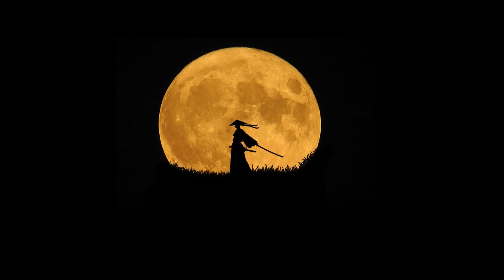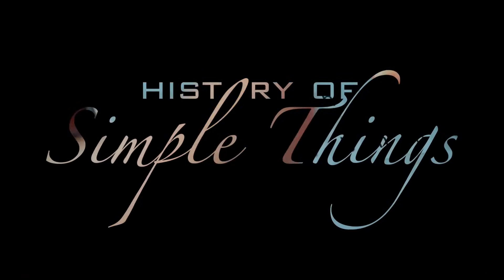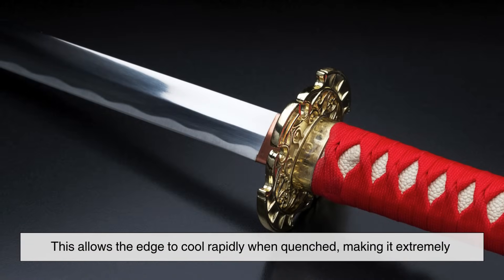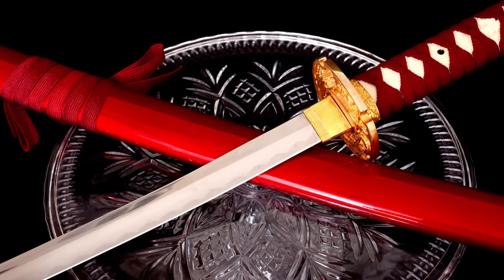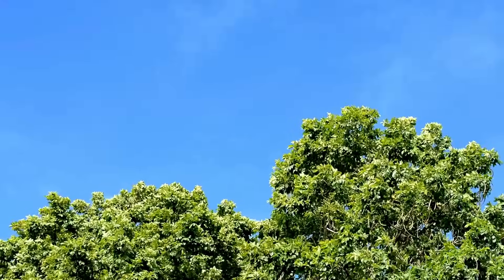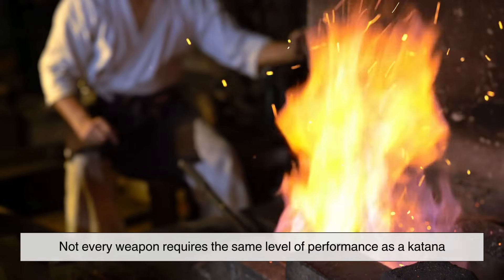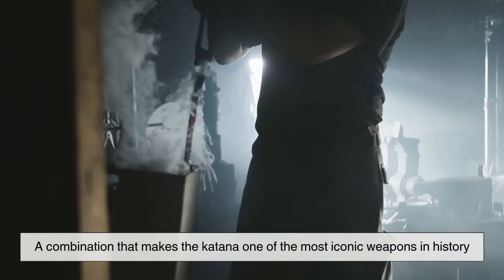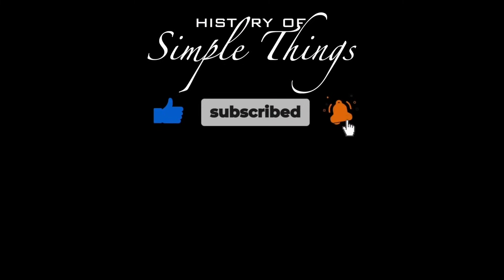Why Do Katanas Need Differential Hardening?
The katana isn’t just a sword — it’s a masterpiece of engineering, discipline, and culture. In this episode of History of Simple Things, we explore what truly gives this legendary blade its incredible strength and edge retention. The secret? Differential hardening — an ancient and precise method of forging that creates a blade both razor-sharp and surprisingly flexible. From clay-coating techniques to the breathtaking hamon line, we uncover how this process transforms ordinary steel into a symbol of honor and power.

Timestamps:
0:02 – Intro
1:00 – What is differential hardening?
2:04 – How clay is used to control blade hardness
3:12 – The science of a hard edge: martensite
4:00 – The flexible spine: strength in softness
5:00 – The hamon line: form meets function
6:00 – Why European swords use a different method
6:35 – The challenge of making a katana
7:06 – Why this technique still matters today